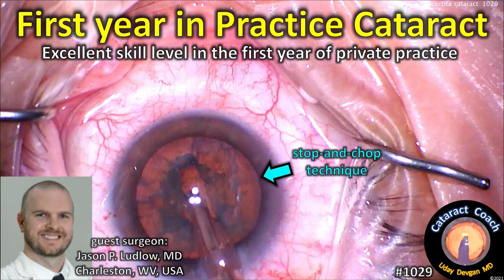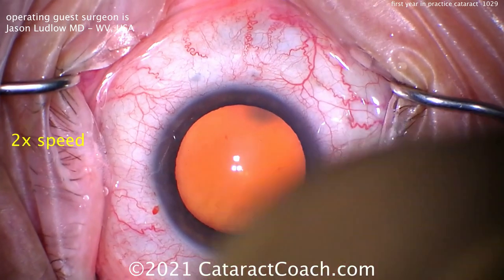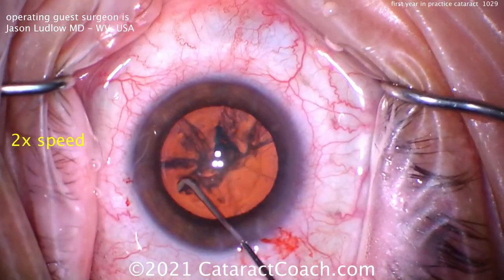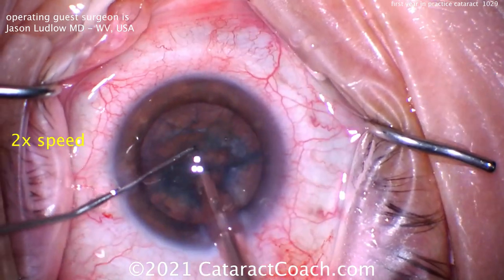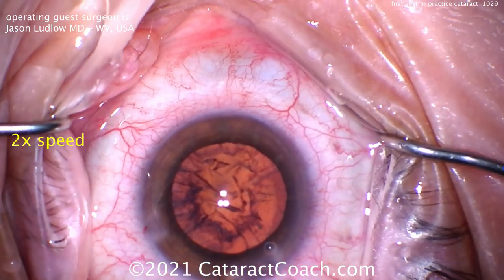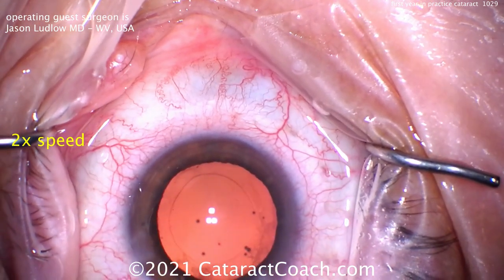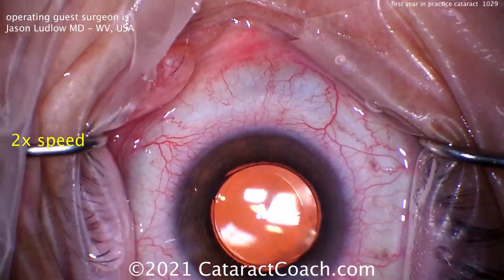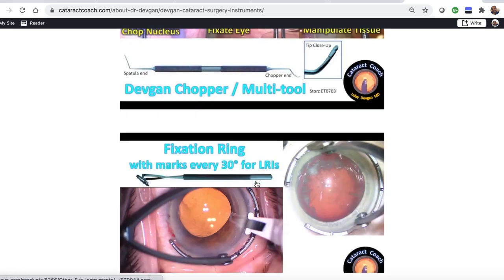CataractCoach 1029: first year practice stop-and-chop cataract surgery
Our guest surgeon showcases his stop-and-chop nucleo-fractis in a routine cataract surgery and his technique is excellent. He finished his residency training less than one year ago and has likely done about 500 cataract surgeries at this point. We are showing the video from start to finish, at 2x speed so that we can show the entire case in just about 5 minutes. If you are in your residency training, this video is a great benchmark for you with a skill level that is attainable in your near future. If you are already in practice, study this video and make sure that what you are offering your patients is as good as this technique. Also remember that this young surgeon is recording his surgeries, studying them, asking for critiques, and constantly looking to improve. That is the mark of a future world-class surgeon. We should all strive to have the same work ethic.